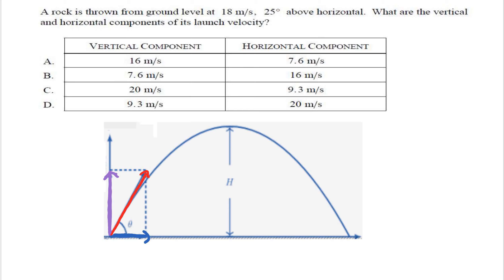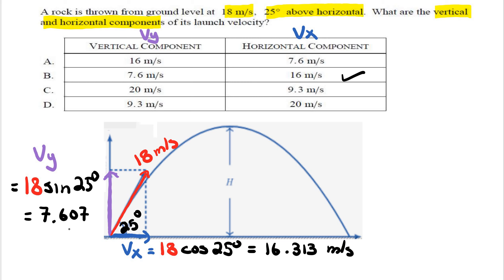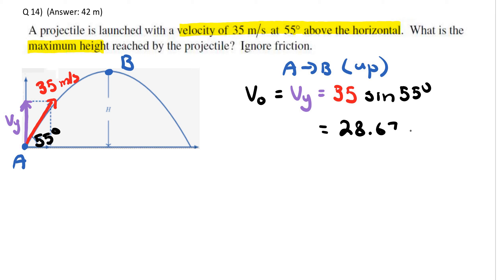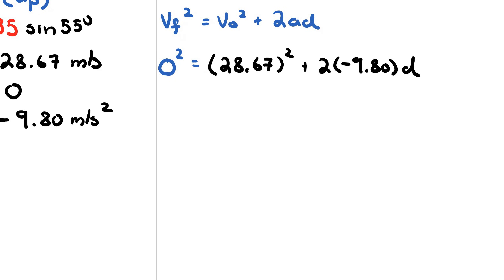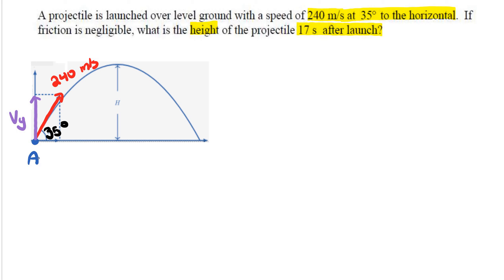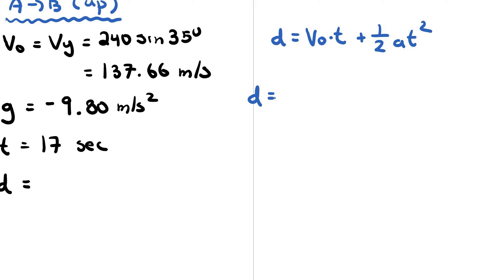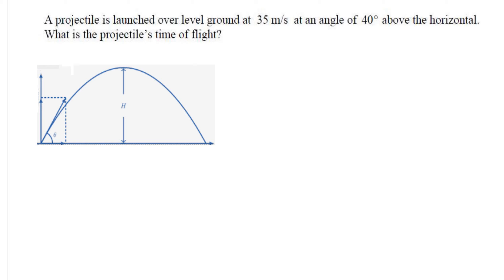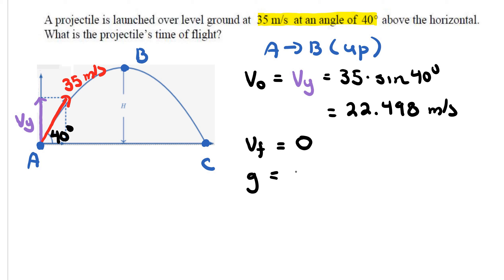Physics 12 Ch 1 HW Problems: Projectile Problems Part 2